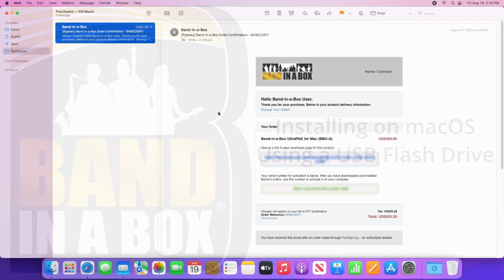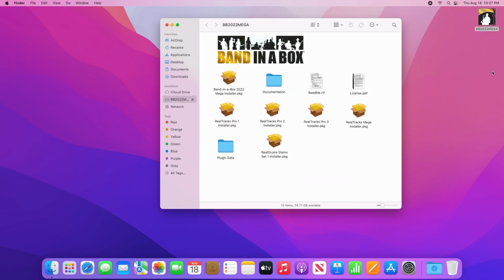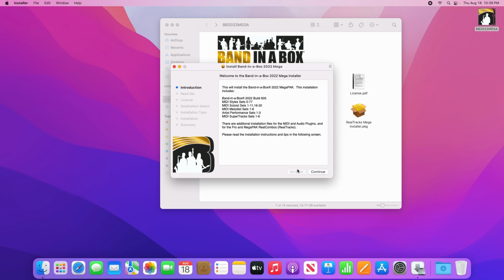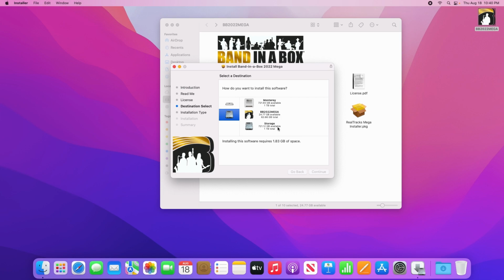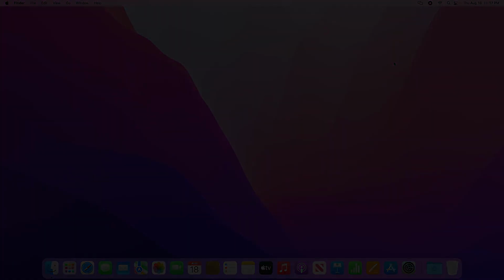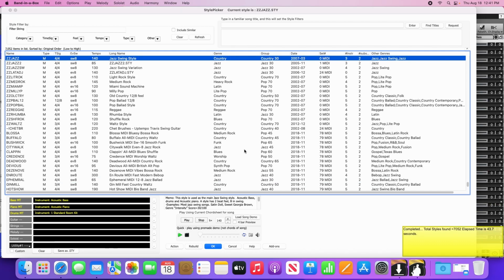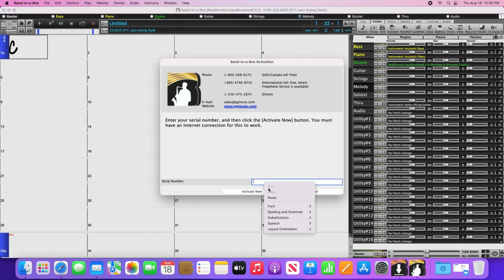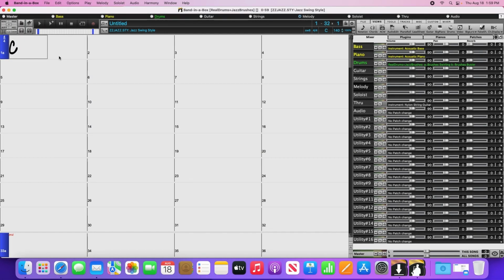Installing Band-in-a-Box® on macOS Using a USB Flash Drive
In this video we show you how to install Band-in-a-Box® on macOS from a USB Flash Drive.